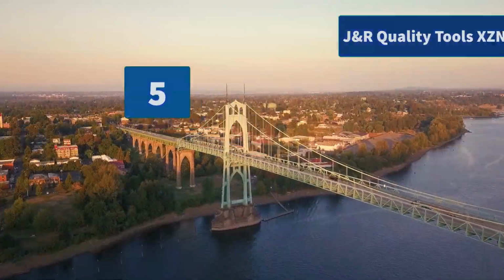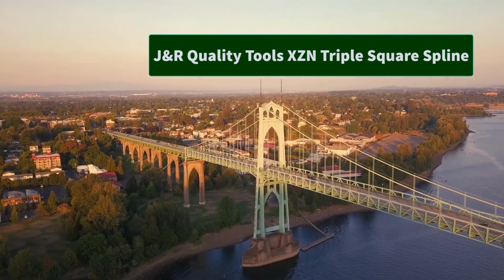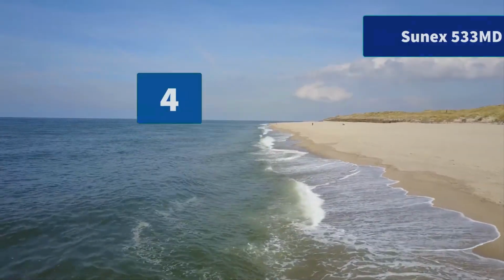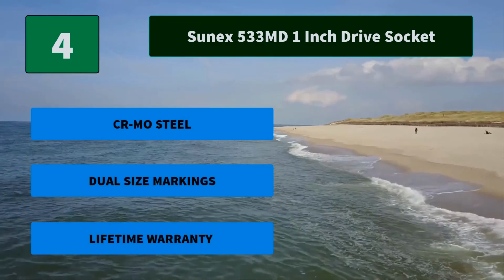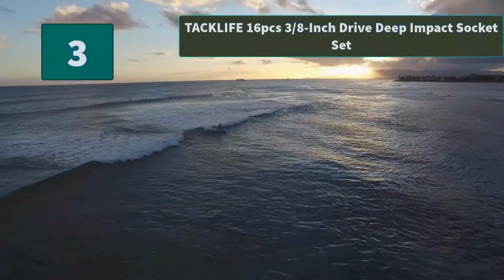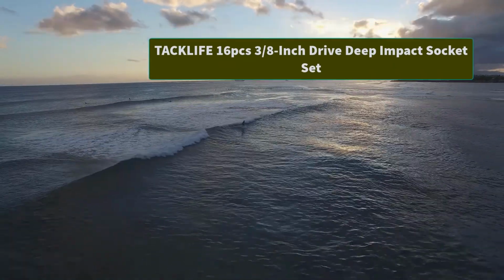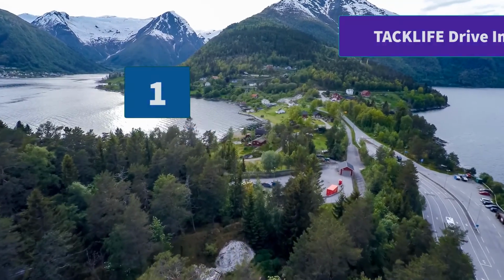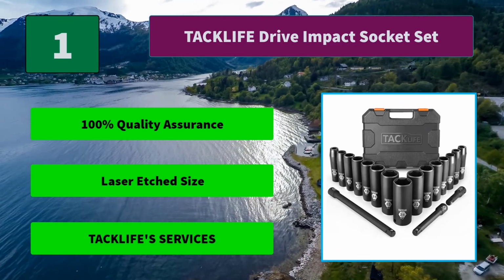▶️Triple Square Drive: Top 5 Best Triple Square Drive For 2021 - [ Buying Guide ]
✅ To save you both time and money, we’ve chosen some of the Best Triple Square Drive.

Here are our Best   Triple Square Drive Reviews For 2021 that we offer for you today. Check out each item and compare the features included, to helping you make the best purchasing decision worth your money.

TACKLIFE Drive Impact Socket Set
LEXIVON XZN Triple Square Spline Bit Socket Set
TACKLIFE 16pcs 3/8-Inch Drive Deep Impact Socket Set
Sunex 533MD 1 Inch Drive Socket
J&R Quality Tools XZN Triple Square Spline

To save you the hassle, we took the initiative to thoroughly research and compile to you this review of the best of   Triple Square Drive the market has in store for you at this point in time.

So It's a Perfect Time for buying your first   Triple Square Drive now.